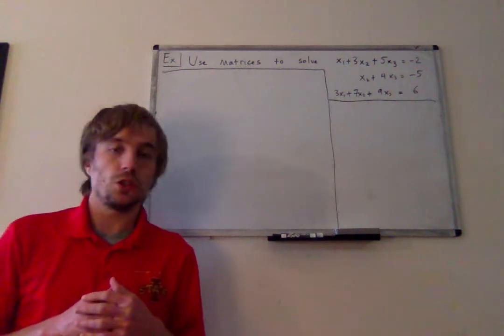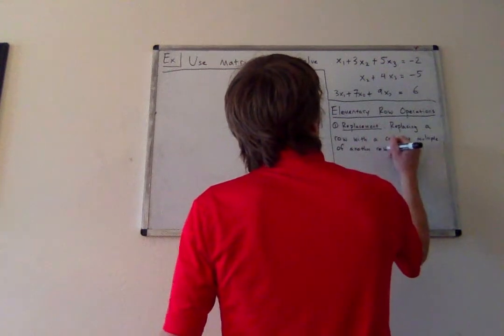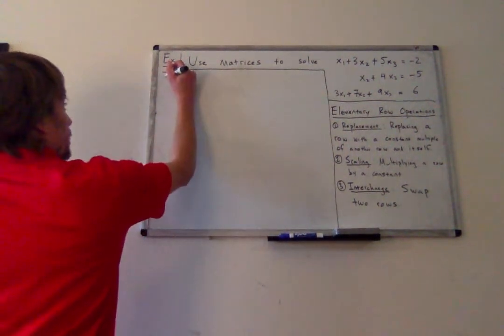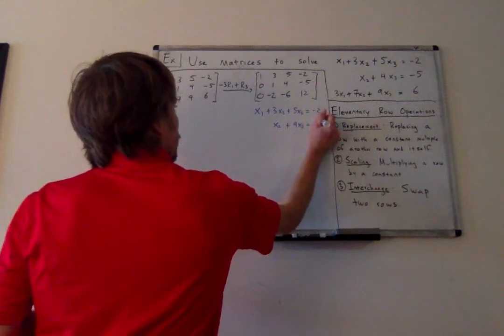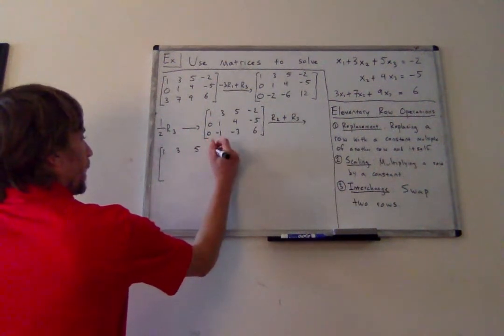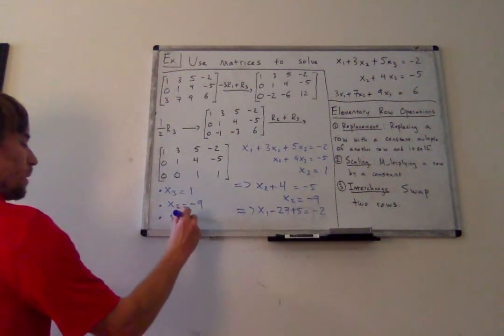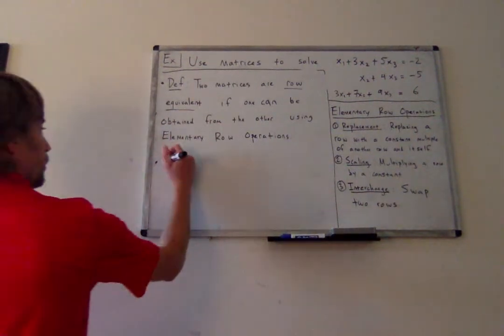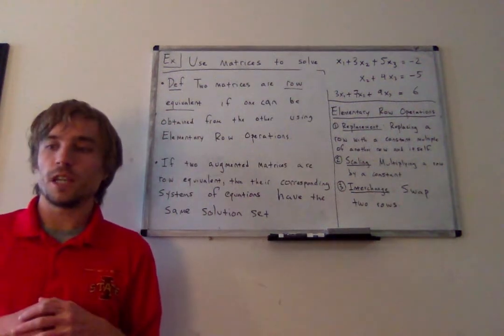Section 1.1 - Linear Systems of Equations - Lecture 2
Picking up where we left off...